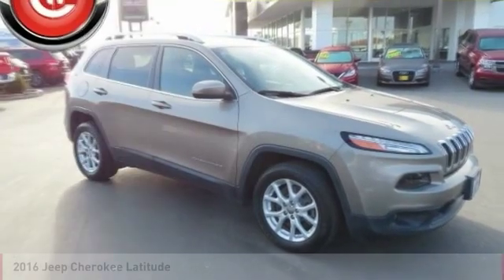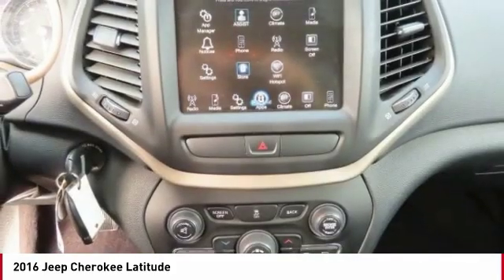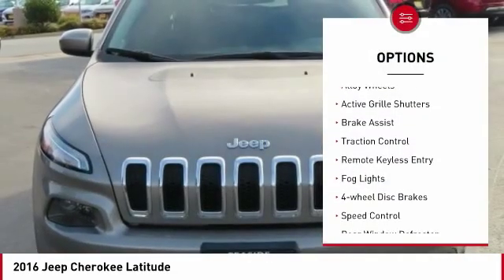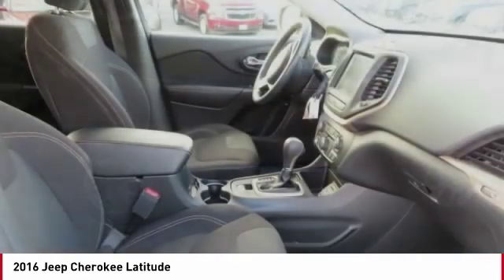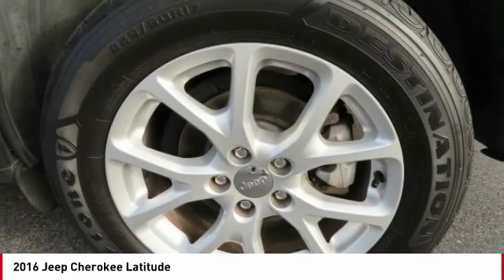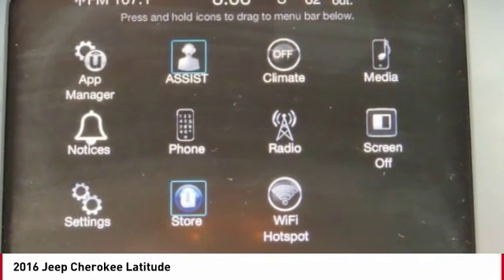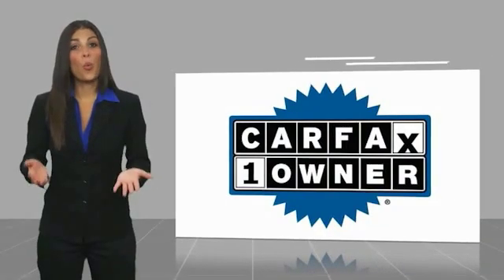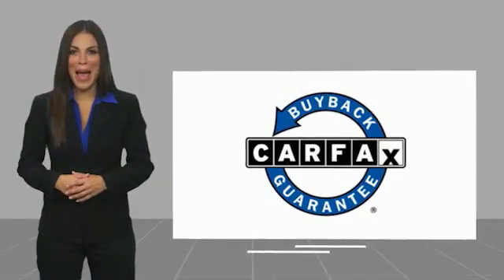2016 Jeep Cherokee 2016 Jeep Cherokee Latitude FOR SALE in Seaside, CA U28510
Stop in today for a test drive of this U 2016 Jeep Cherokee

Cardinale GMC
2 Heitzinger Plaza

Recent Arrival! CARFAX One-Owner. Clean CARFAX. RARE HARD TO FIND. HURRY!!!, CLEAN CARFAX, ONE OWNER, SUPER LOW MILES!!!, RED TAG SALE!! HURRY. , SERVICE RECORDS AVAILABLE, SERVICED REGULARY, BLUETOOTH, Alloy Wheels, Backup Camera, ABS brakes, Alloy wheels, Compass, Electronic Stability Control, Illuminated entry, Low tire pressure warning, ParkView Rear Back-Up Camera, Remote keyless entry, Traction control. Light Brownstone Pearlcoat 2016 Jeep Cherokee Latitude FWD 9-Speed 948TE Automatic 2.4L 4-Cylinder SMPI SOHC 22/31 City/Highway MPG We develop outstanding relationships where EVERYBODY wins! Vehicle price and availability are subject to change without notice.